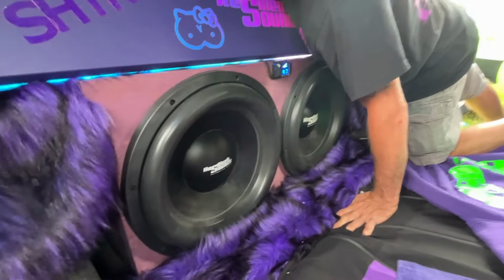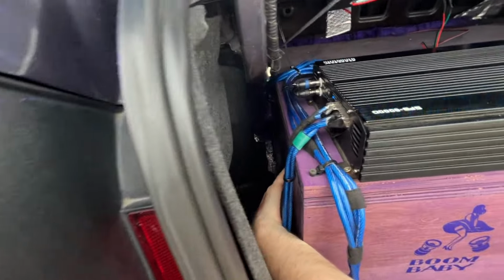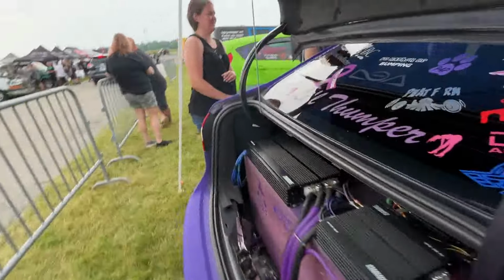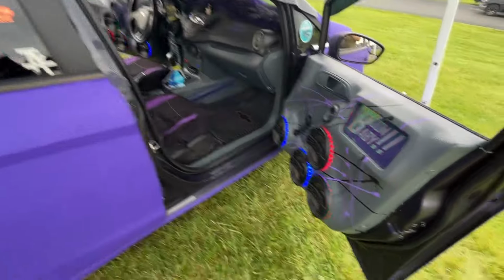SHE TURNED IT UP ON ME! 2 15" SUBWOOFERS TEAR UP THIS CAR!!!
Xplicit:
SkyHigh:

📝Equipment/Notes:
Daryll's System
Show: Slamology 2022
Songs: deadmau5-imaginery friend
Tuned to 32Hz, peaks at 42Hz
Meters 152dB
PRV Midrange
2 Resilient Sound Platinum 15
2 15 sub trunk build girl demos